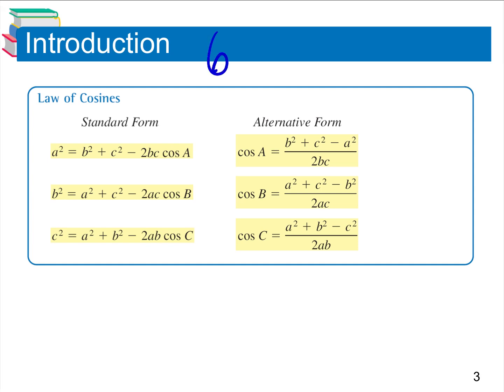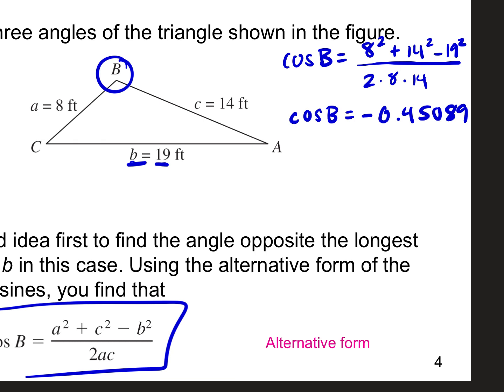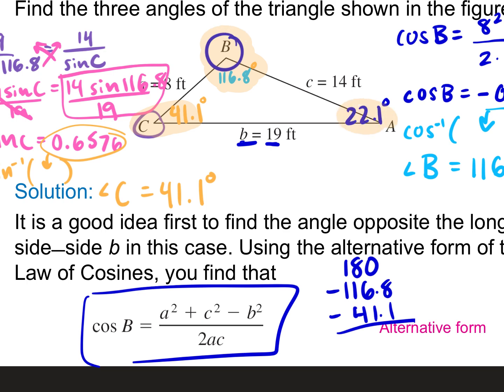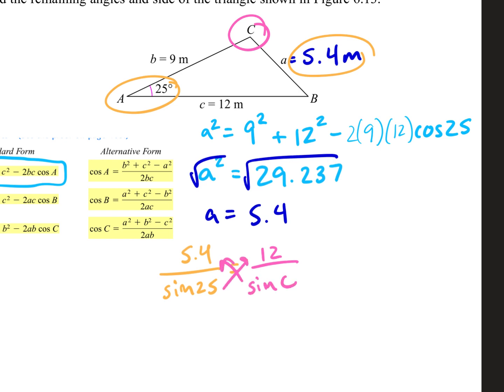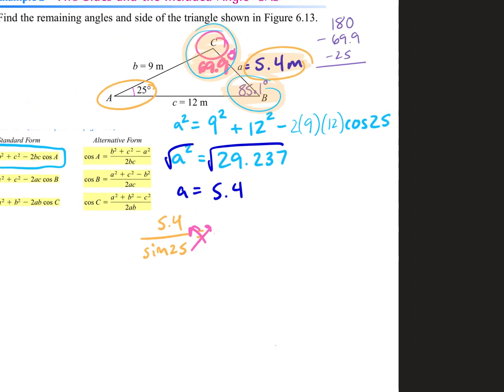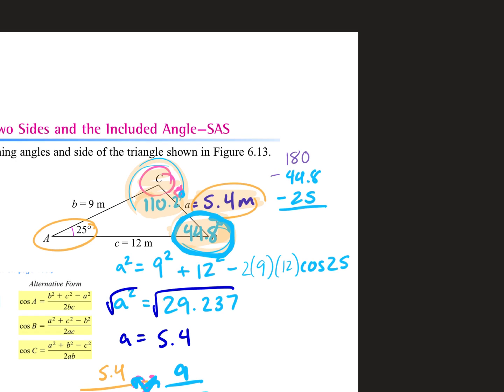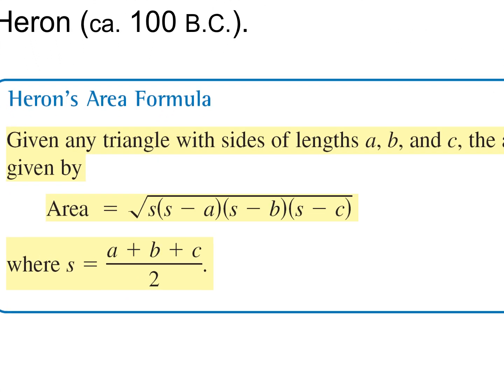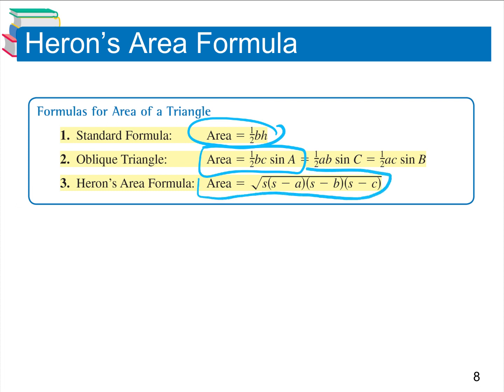1.30 PCH 6.2 NOTES